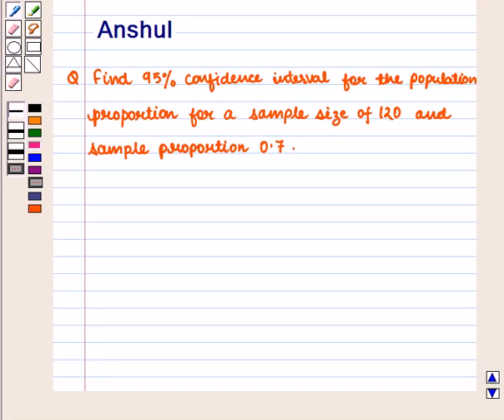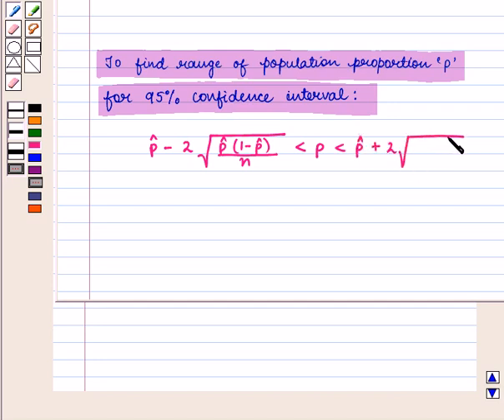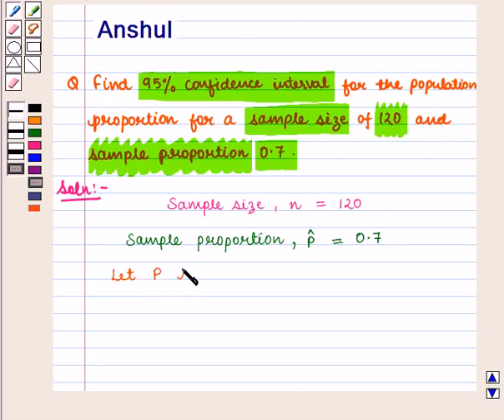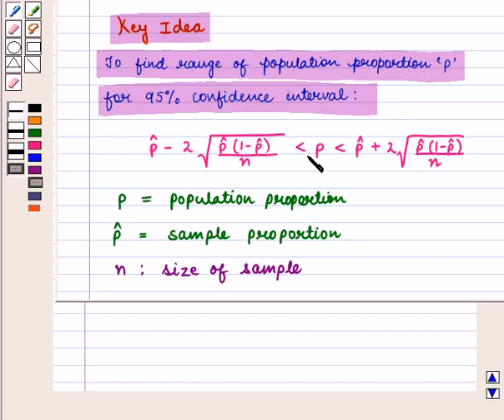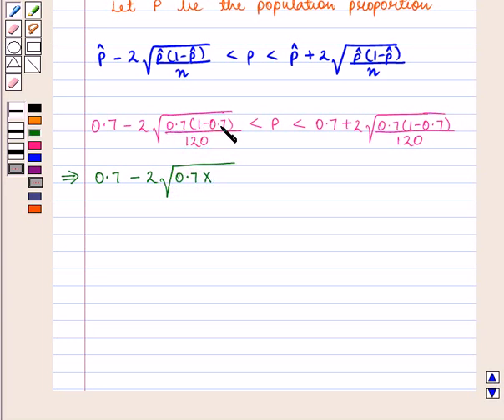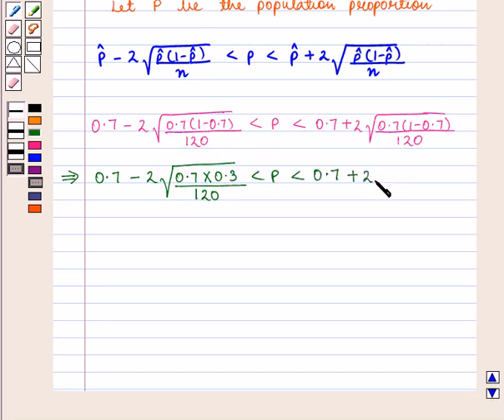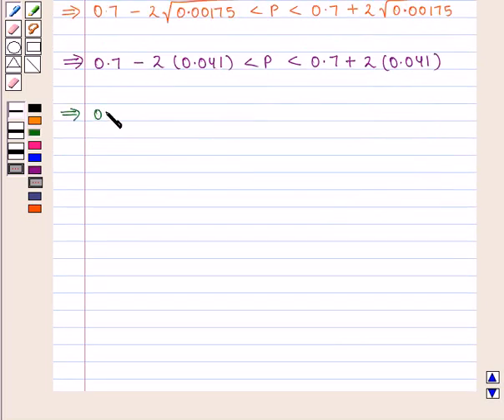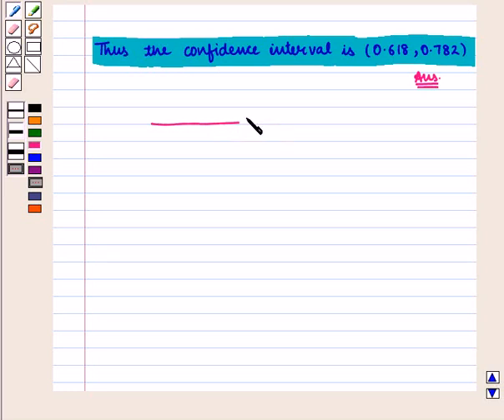Maths 10 CC SAM POP SE4